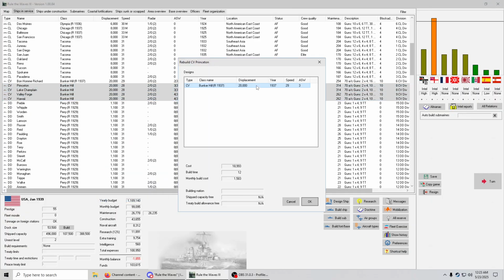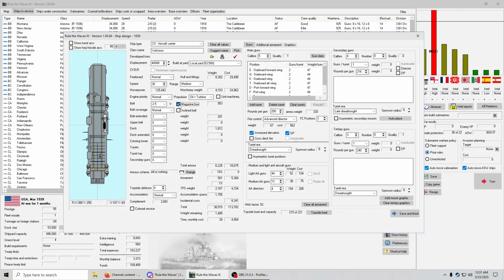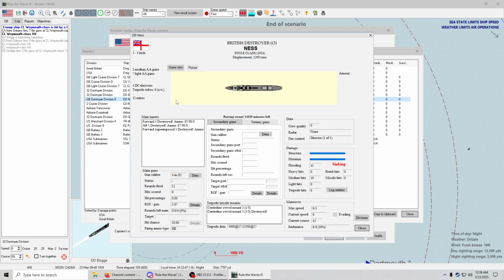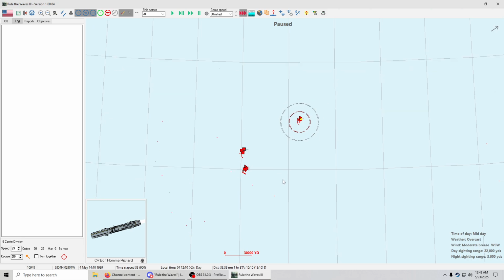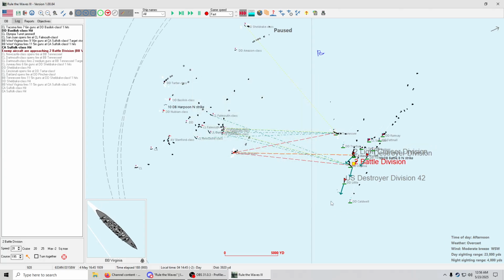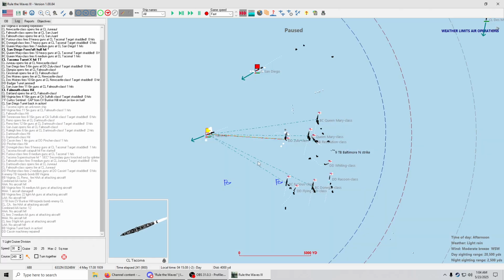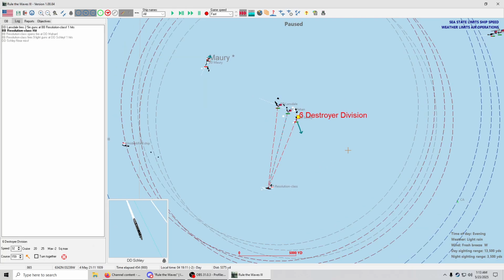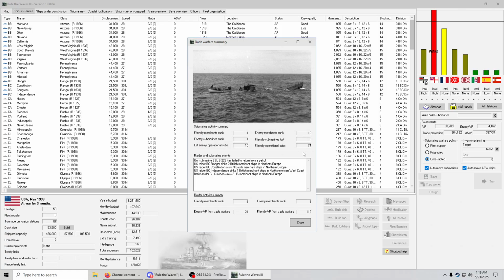330 Rule The Waves 3 USA 1890 Waves of Steel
War breaks out again, and the US Navy spreads across the globe to confront an old enemy.